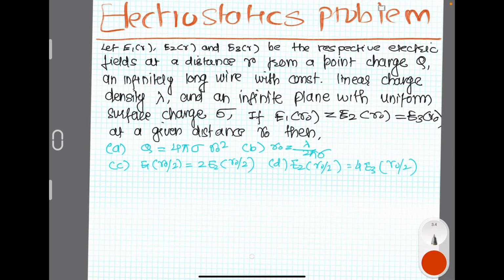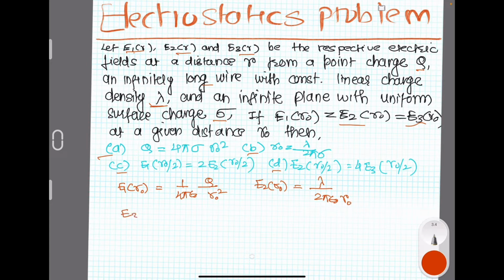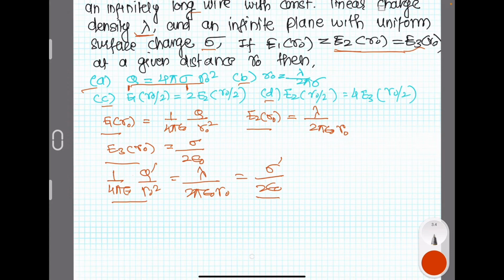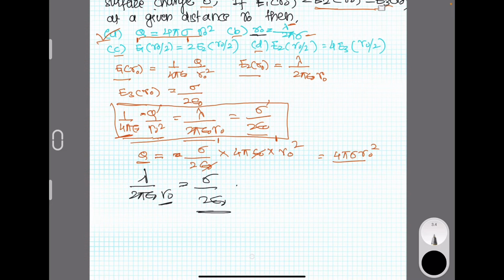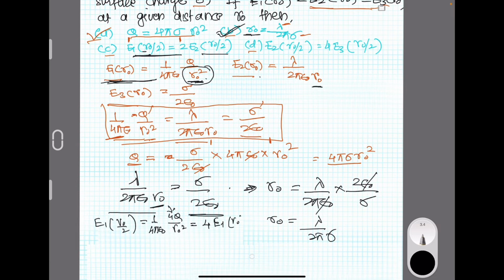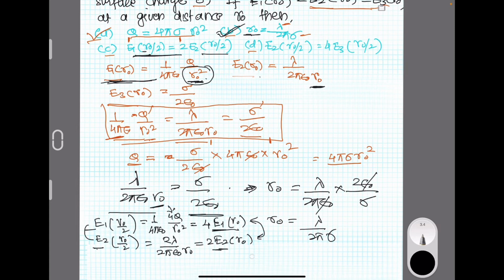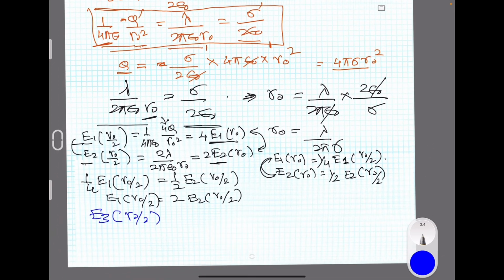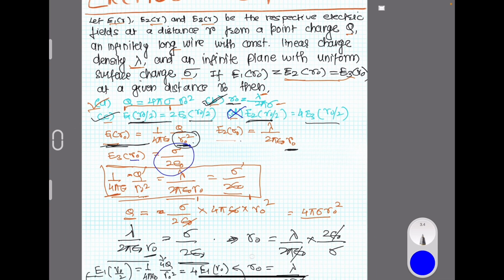Electrostatics problem 2